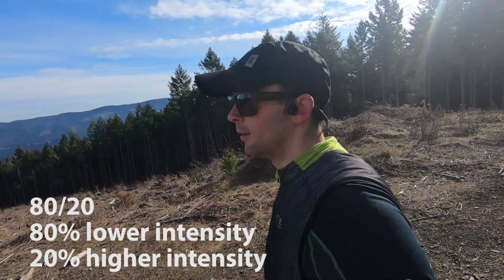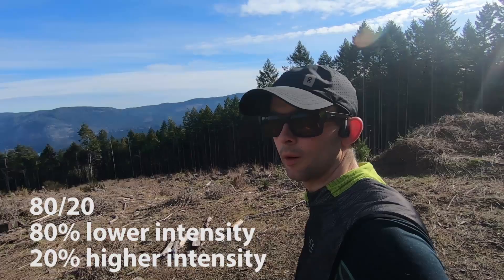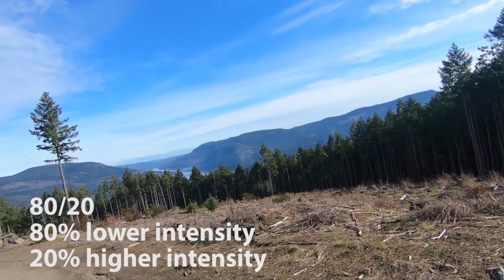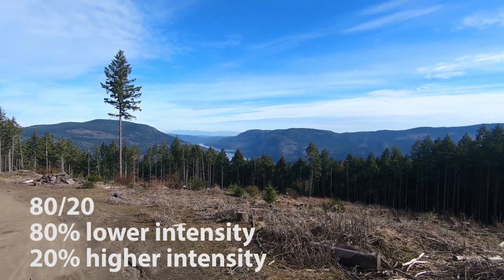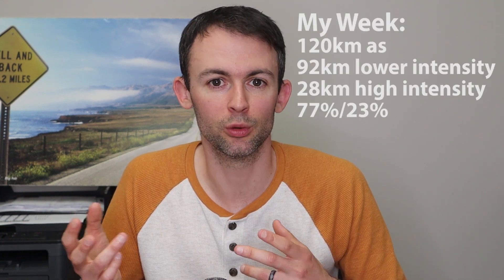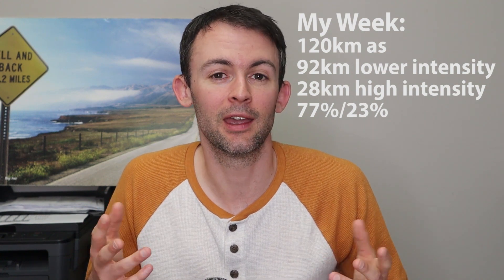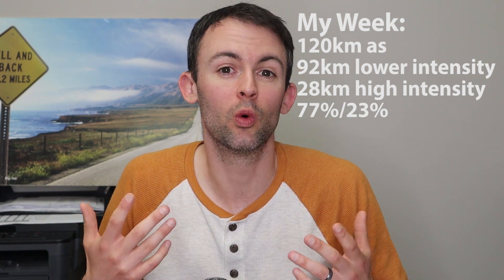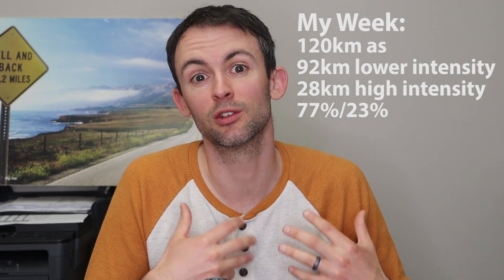80/20 Training For Runners and Triathletes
The 80/20 principle is very simple and yet, I find a lot of athletes struggle with it. The 80/20 training concept can be easily applied to runners and triathletes and comes down to training at 80% lower intensity and 20% higher intensity. Some athletes have a tendency to train too far out of this range and often are not doing their lower intensity at an easy enough effort.
The book I talk about in this video can be found